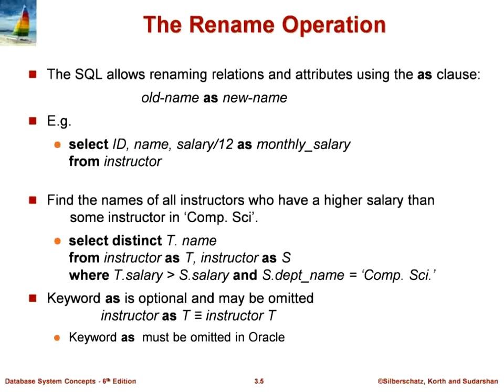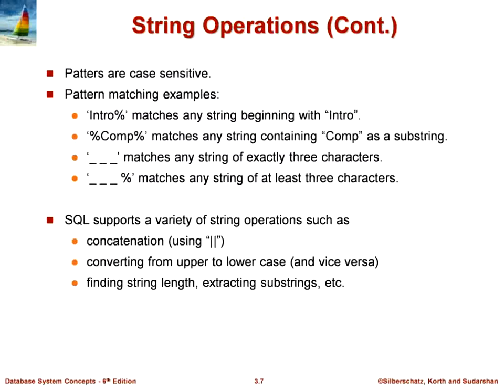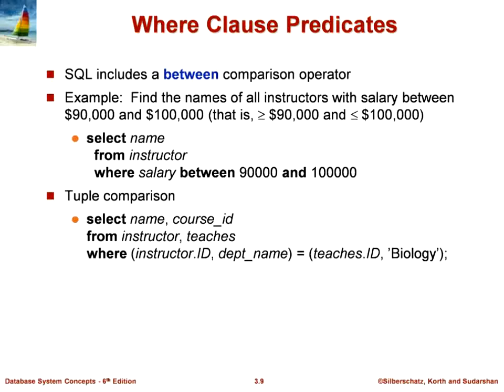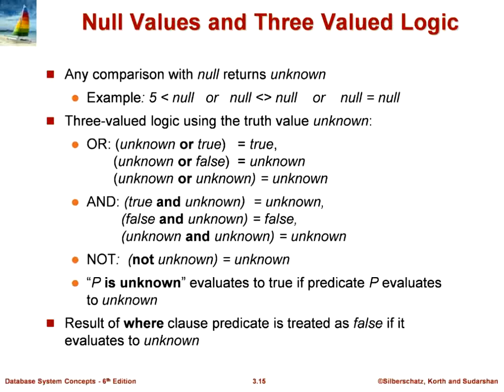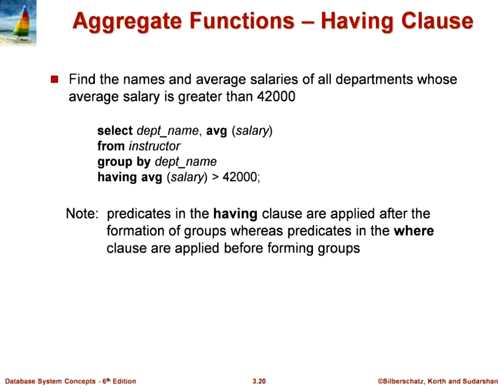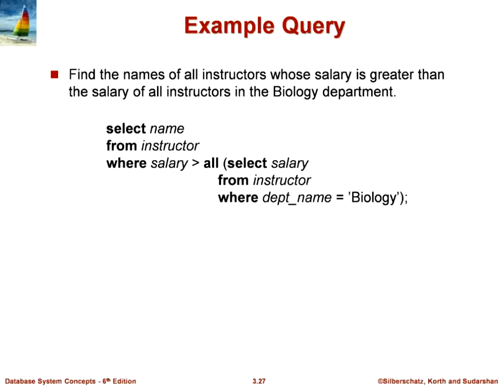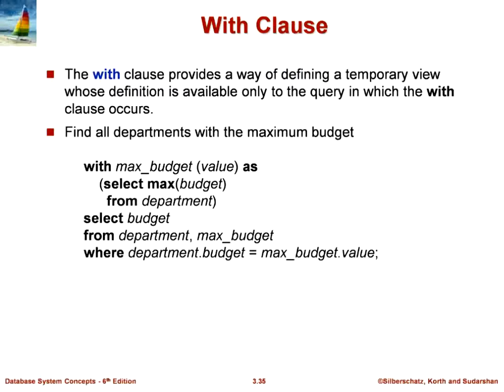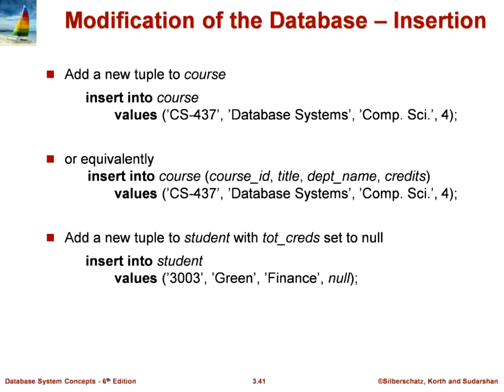IT 244 : Female Virtual Class 9